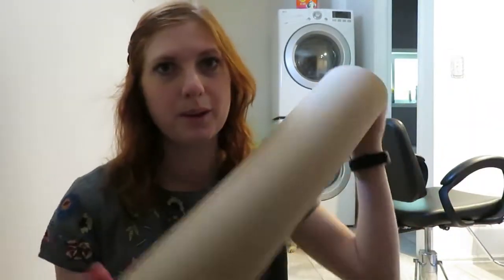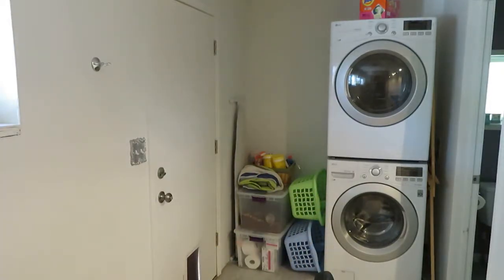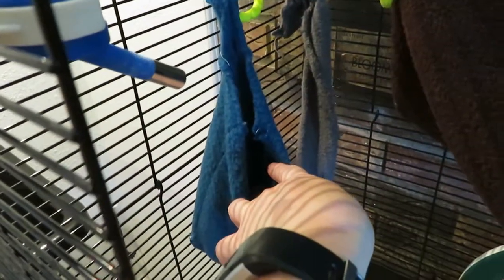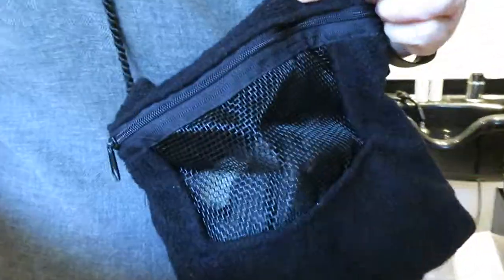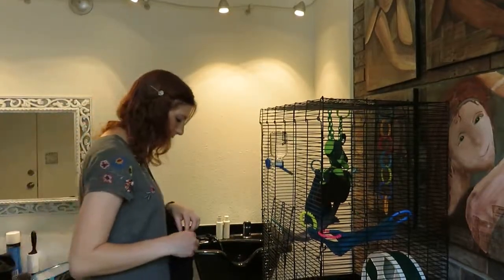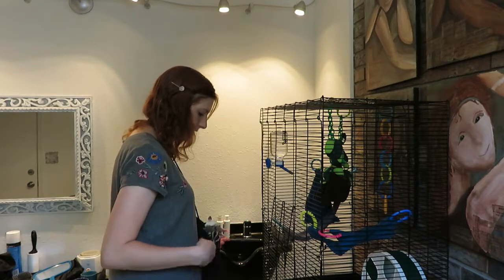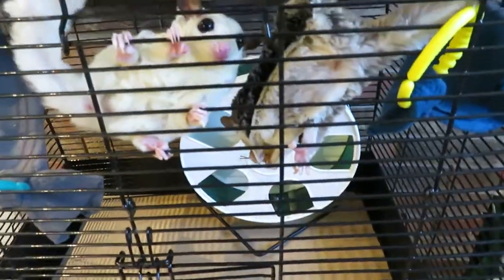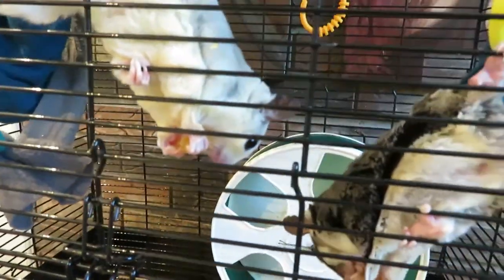Caring For Sugar Gliders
Olivia cared for her friends sugar gliders for a week.